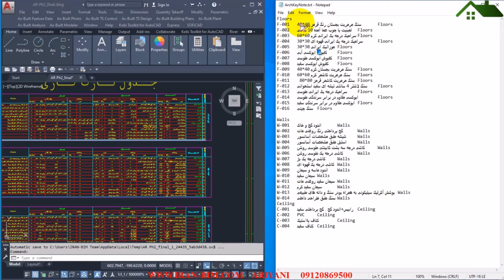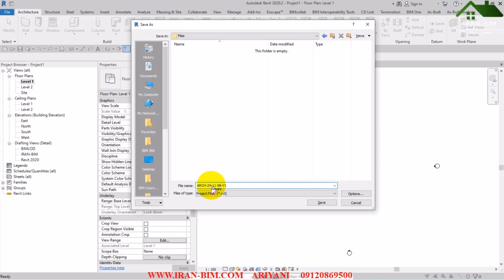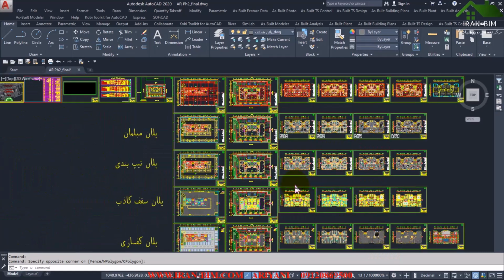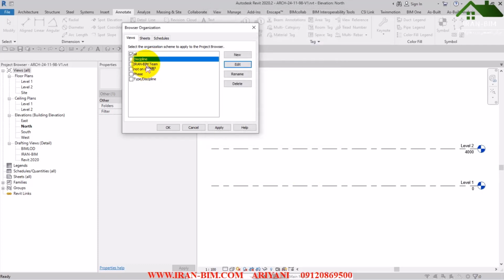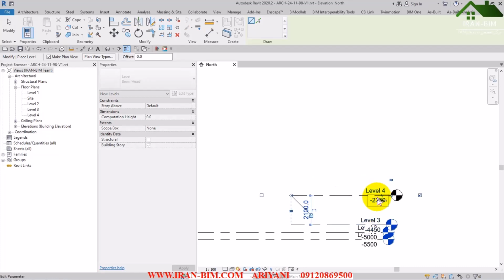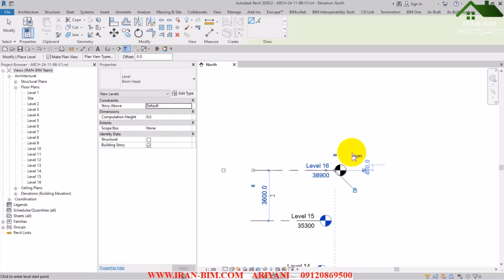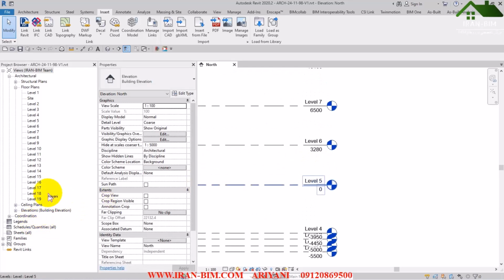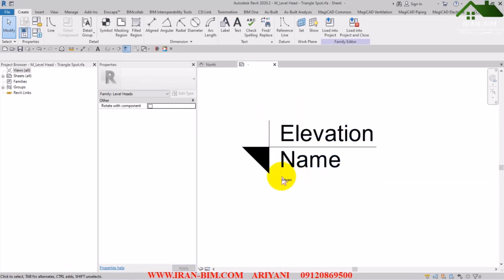Revit Architecture Project Masterclass - Session 2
Most of us have learned Revit Architecture software, but we find ourselves with some difficulties when we want to complete an actual project from start to finish. Since there are some essential methods and standards for modeling and project’s delivery, This project-based course is dedicated to a large-scale Architectural project, in which we have modeled every single item and also have exported whatever a project requires including detail views, plans, shop drawings and schedule tables.